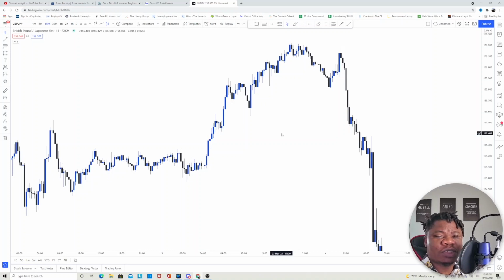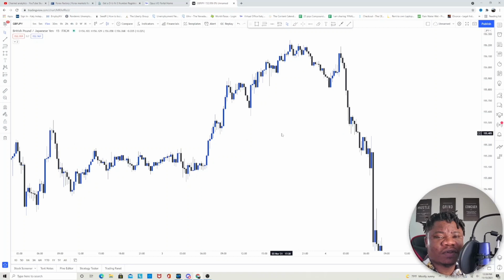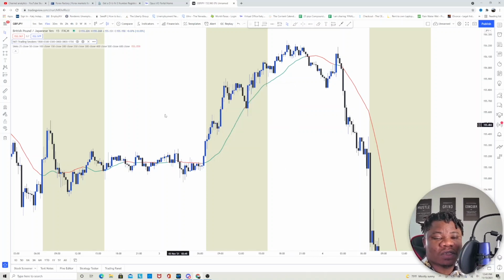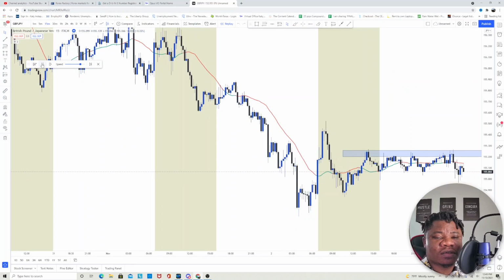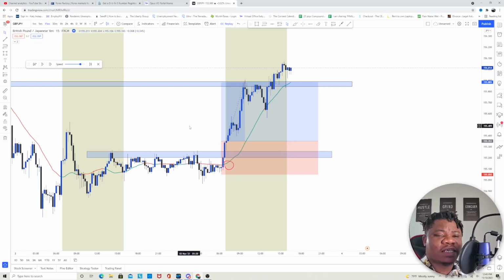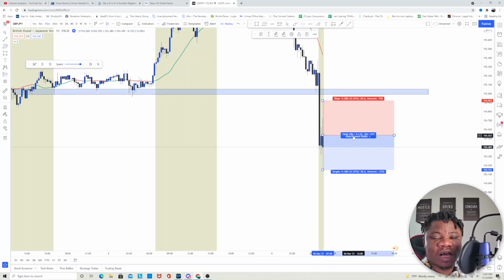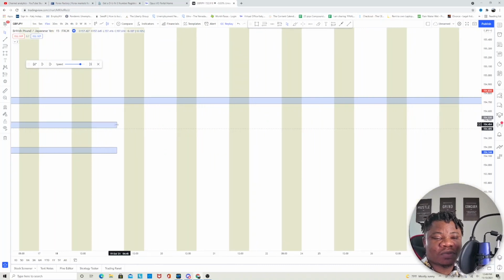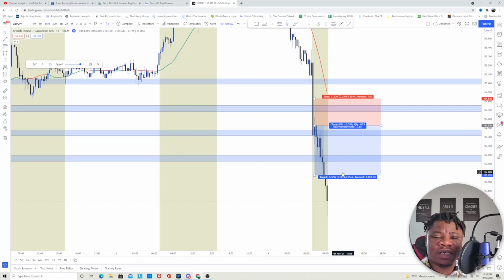Simple and Easiest Forex Scalping Strategy | 20-50 Pips A Day Forex Strategy | PHOENIX FX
Watch this Simple and Easiest Forex Scalping Strategy and everything about 20-50 Pips A Day Forex Strategy. This video will cover Easiest Forex Scalping Strategy by Phoenix FX
Do watch this 20-50 Pips A Day Forex Strategy for scalping gold forex and the results will tell you that this is 50 pips a day simple forex trading strategy

In this video, I shared the 20 pips a day forex strategy  that will help you understand everything about easy 20 pips a day strategy.
On this channel I share  scalping strategy with my viewers to help them make best out of forex trading.
I always ensure that I bring on this channel easy scalping strategy so, that they know what a forex scalping strategy actually looks like.

You will get answers to all your questions relating to :-
🔸 easy 20 pips a day strategy
🔸 easy 50 pips a day
🔸 20 pip challenge
It will inspire me to upload quality content for you.
This video broadly covers –
✅ 50 pips a day simple forex trading strategy
✅ 50 pips
✅ 20 pips a day
✅ 20 pips challenge
✅ day trading 20 pips strategy
On this channel you will find quality content relating to -
🔘 forex scalping
🔘 easy scalping strategy
🔘 forex strategy

💌 Tell us your opinion in the comments below and what video you want next.

⛔ Note: Always remember to move your stop loss to the entry price and trail your stop loss

TIMESTAMPS
0:00  Important Tips + Free signals
2:54 Analysis & Scalping Trading Strategy
13:56  Closing + Takeaways